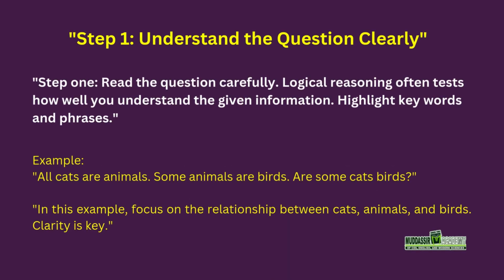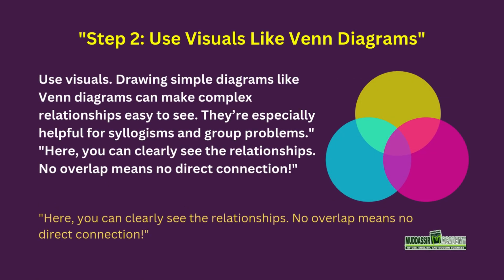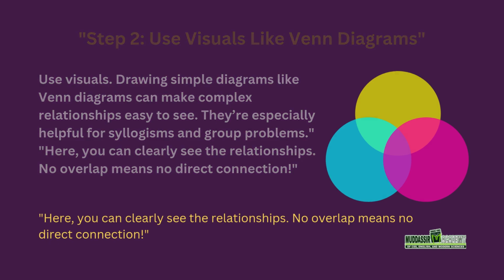Master Logical Reasoning for CSS Exam 2026 | Quick Tips & Tricks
Preparing for CSS Exam 2026 and struggling with Logical Reasoning? This video is your guide to quick tricks and shortcuts to help you ace Logical Reasoning and boost your CSS exam performance! Perfect for students aiming to prepare efficiently for the CSS Exam 2026.

In this video, you will learn: 1️⃣ Top Logical Reasoning Tricks to solve difficult questions faster.
2️⃣ Quick Exam Tips to help you improve your CSS exam strategy.
3️⃣ Time-saving Logical Reasoning Shortcuts to boost exam speed and accuracy.
4️⃣ Key CSS Compulsory Subjects and CSS English Essay tips for a well-rounded exam prep.

Don't let Logical Reasoning hold you back! Watch now and learn easy-to-follow strategies to excel in the CSS Exam 2026!